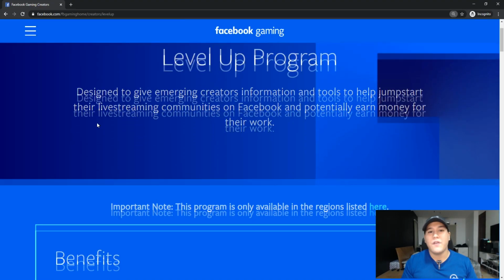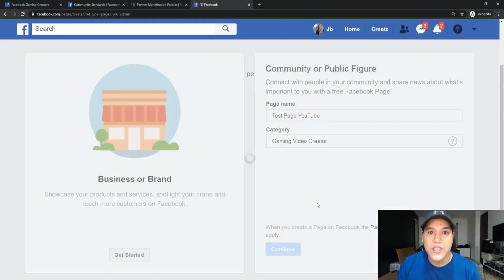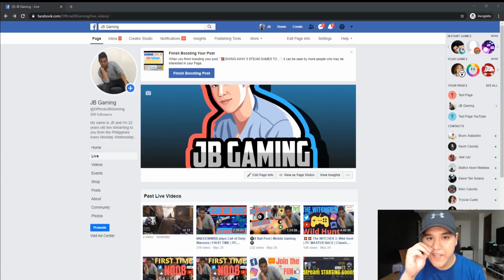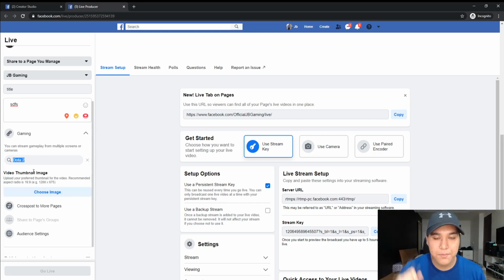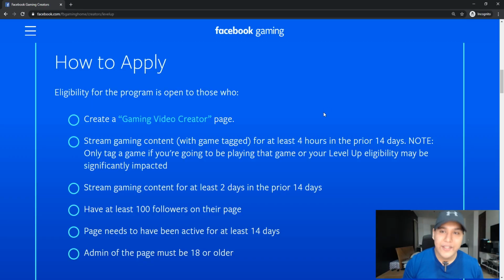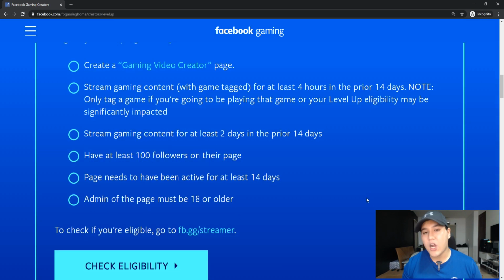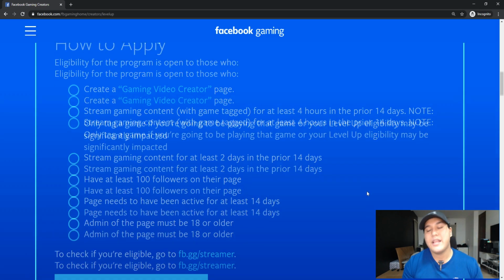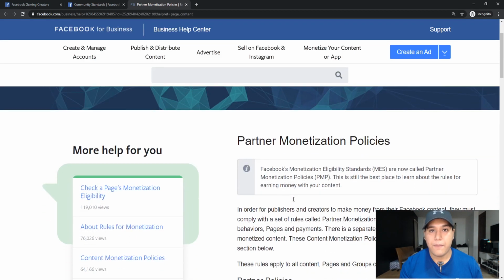Facebook Gaming: How to UNLOCK the Facebook LEVEL UP Program 2020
The Facebook Level Up Program is the NEXT in taking your streaming to the NEXT level! Start MONETIZING your content, unlock 1080p 60FPS transcoding, and start earning MONEY with Facebook Stars!

😁About ME🥰
My name is JB and I teach new and seasoned streamers how to succeed on Facebook Gaming which includes but is not limited to streaming software, streaming hardware, and much more. Due to how NEW Facebook gaming is, there are many unanswered questions regarding success on the platform and I am here to provide the answers!

💥PLAY with ME! 💥
8 Ball Pool Unique Code: 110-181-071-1
Steam Friend Code: 63884050
Origin: HypoxicCyanosis
Battle.net: Hypoxic#11791
Epic Games: HypoxicCyanosis

🤑💰Support me💰🤑

📱My GEAR💻
💥💥 CELLPHONE💥💥:
Xiaomi MiA2

💥💥 CUSTOM PC Specs 💥💥:
AMD FX-8350 CPU
Lucifer V2 CPU Cooler (NOT AVAILABLE, I put a link to a just as good cooler)
GTX 1050TI GPU
16GB Kingston HyperX DDR3 RAM
ASUS M5A97 1.0 Mother Board
Corsair CX650M Power Supply
240GB Samsung 850 EVO SSD
2TB WD Green Hard Drive (NOT AVAILABLE, I put a different link to another 2TB Hard drive (US)
5TB Seagate Barracuda Hard Drive
Logitech C920 Webcam (US)
Blue Snowball ICE Mic
Tecware Phantom Elite Keyboard
Logitech G102 Mouse

In this description are Amazon.com affiliate links which means that when you make a purchase using any of my links I earn small a small kickback at NO extra cost to you!